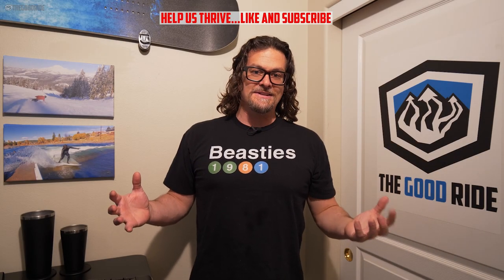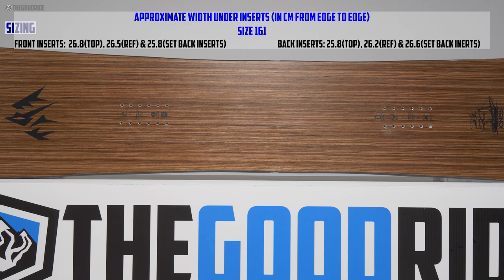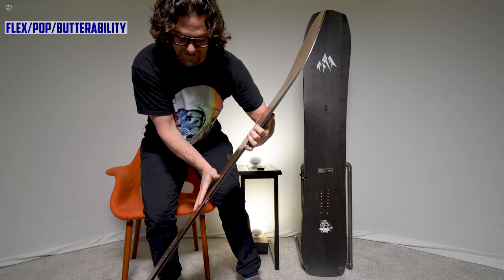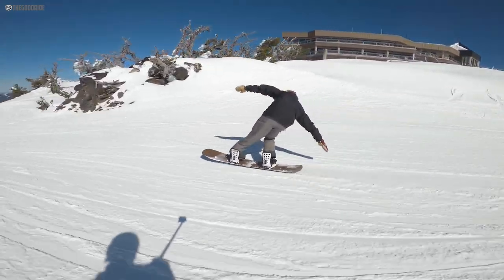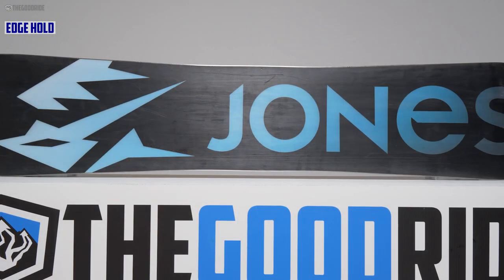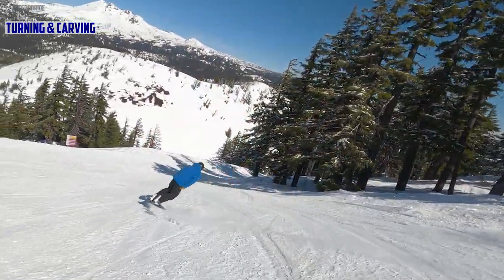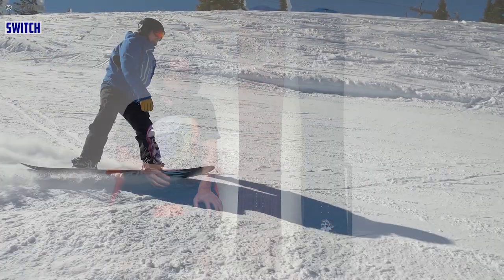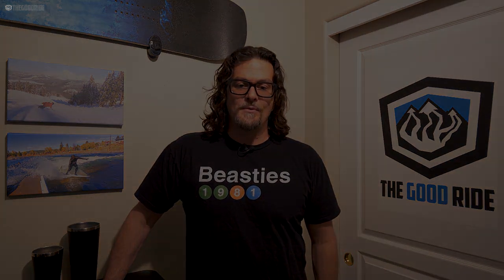Jones Flagship 2020 vs. 2021, 2022 & 2023 Snowboard Review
Jones Flagship 2020 vs. 2021  Snowboard Video Review Fast Forward Markers.
Timecodes
0:00 - Intro
0:23 - Summary
1:20 - Sizing
1:48 - Camber/On Snow Feel
3:03 - Flex/Pop/Butterability
4:20 - Speed/Dampness
6:15 - Edge Hold
6:39 - Turning/Carving
7:59 – Powder
9:23 - Switch
9:36 - Conclusion
10:28 - About Our Reviews